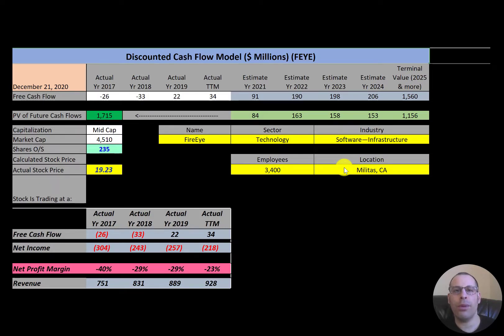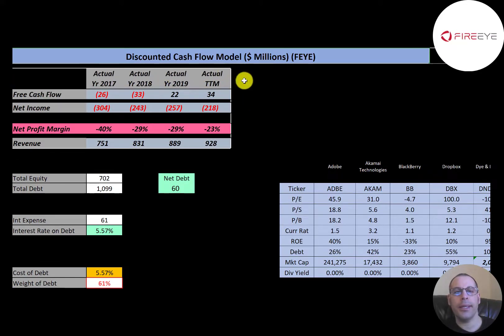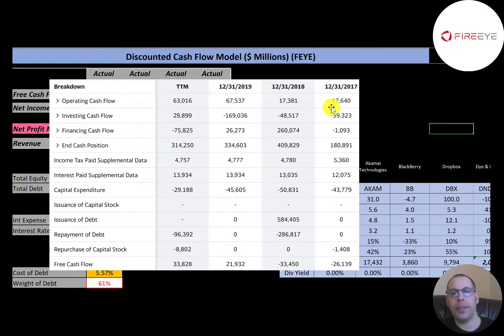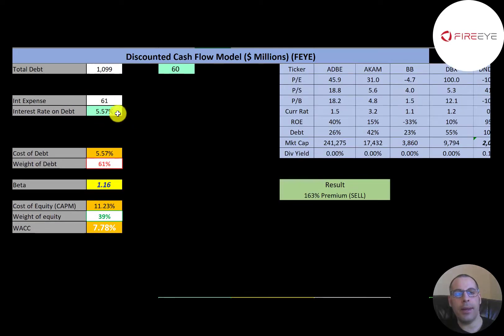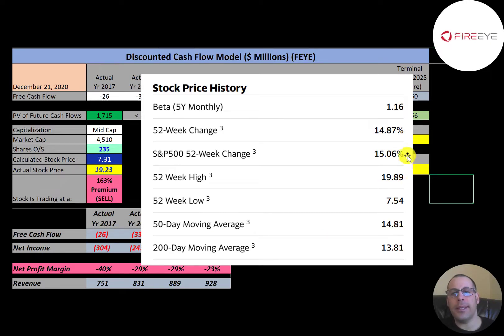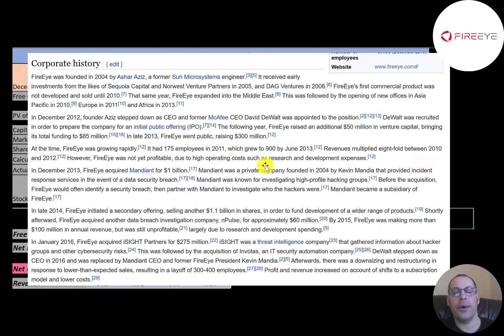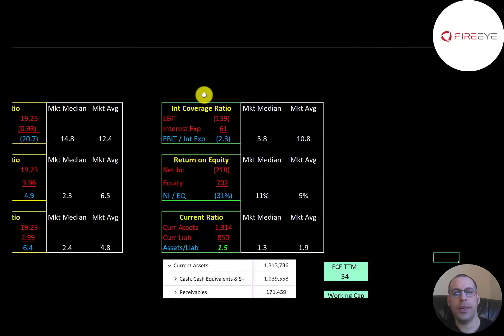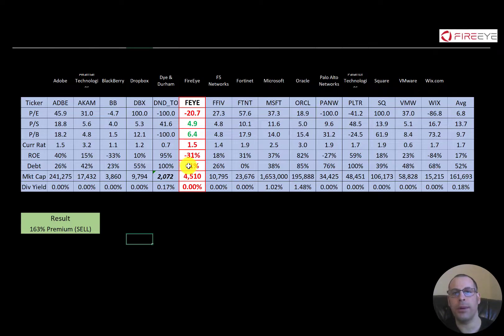FireEye Financial Stock Review: Cybersecurity business with a great future: $FEYE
Let me show you how to sift through FireEye’s income statement and statement of cash flows to understand their financials really well.  We can run my discounted cash flow model together to see if the stock is a buy or a sell.  We are also analyzing the financial ratios to see how they compare to their competitors.  We will look at the debt of the company and equity.  We will also calculate the WACC (weighted average cost of capital) so we can discount the future cash flows.  Let's also look to see if the company is paying a dividend. If they are paying a dividend let's look at the historical dividend payments and try to figure out if they can maintain them in the future. FireEye's stock price may be hard to estimate but maybe can figure it out together. FireEye is an Software—Infrastructure company that may be a great addition to your portfolio.

0:00 Opening
0:25 High Level Company Detail
1:24 Financial Review
4:03 Capital Structure
4:36 Valuation Results
5:09 More info
7:26 Financial Ratios
8:37 Competitor Analysis
9:06 Closing